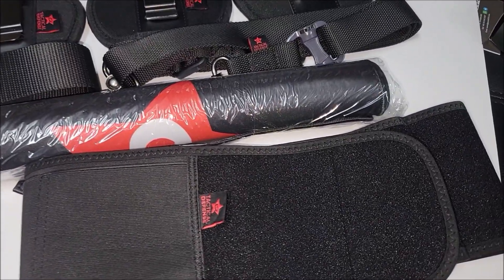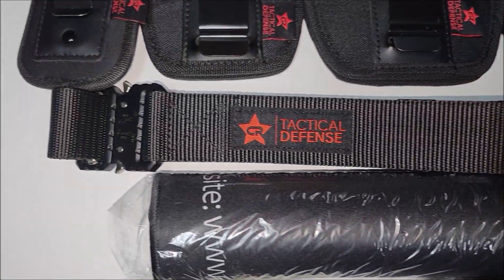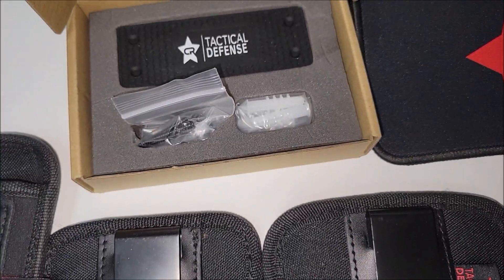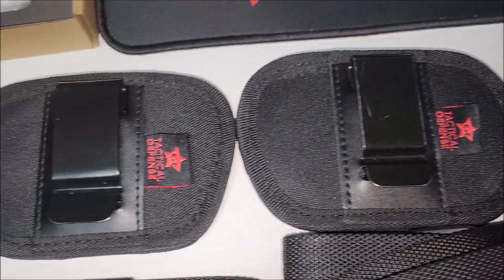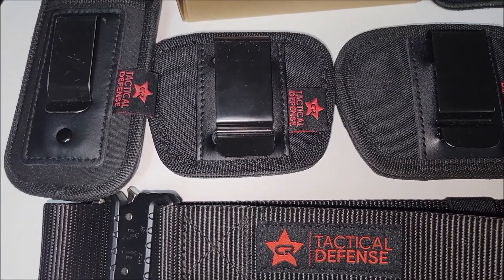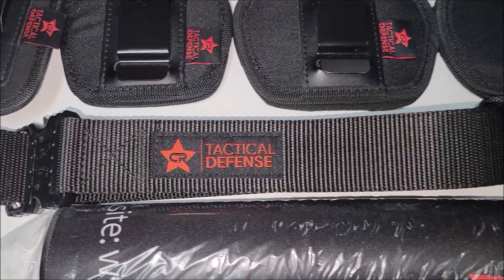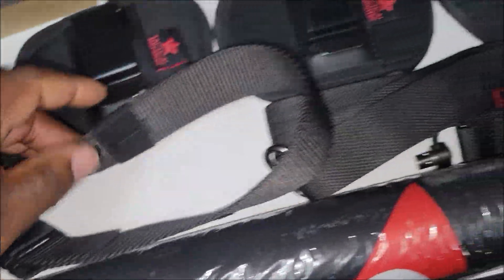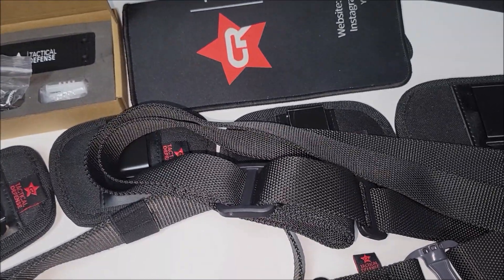ALL FOR 1 HOLSTER KIT